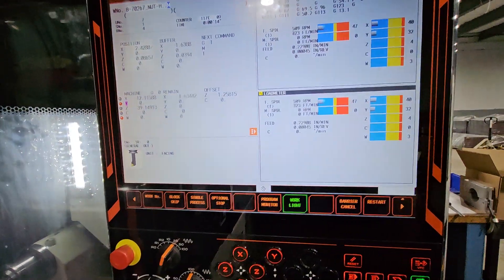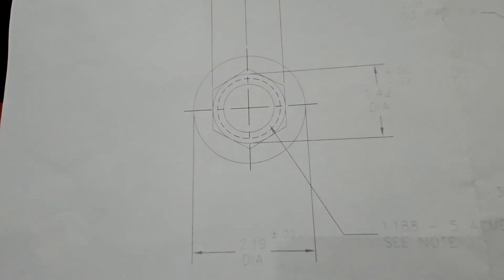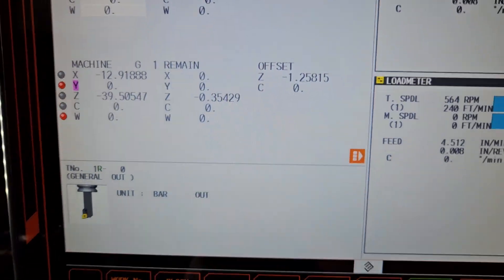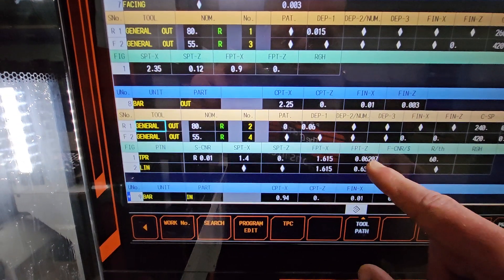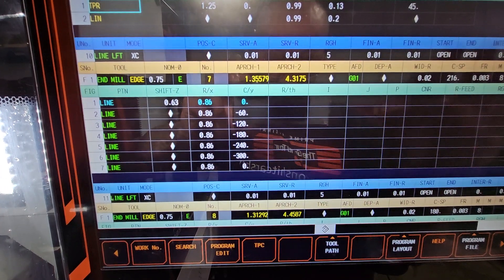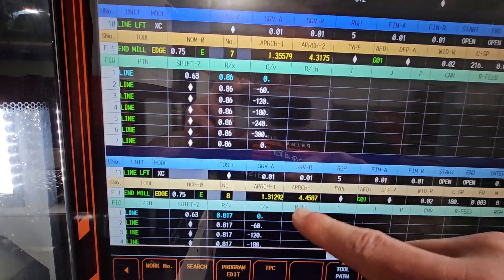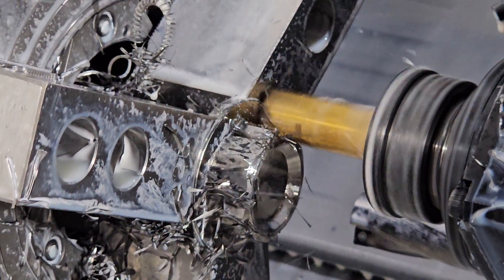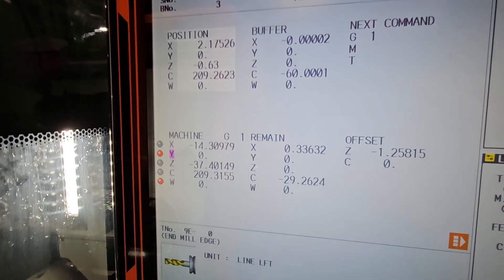Mazak Mazatrol Smooth G Programming and Milling Hex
App that I use is called CNC Machnist pro from Google play store, it has a Geometry Calculator where you enter the size of Hex, Square, areas of circle and bunch of other goodies, and that calculator provides a dimension across the lines, to radius perimeter of the square, and I divide this in half and my number comes up that I input into r/x.